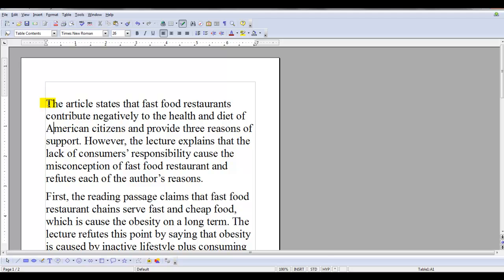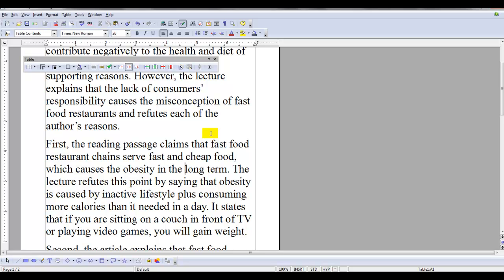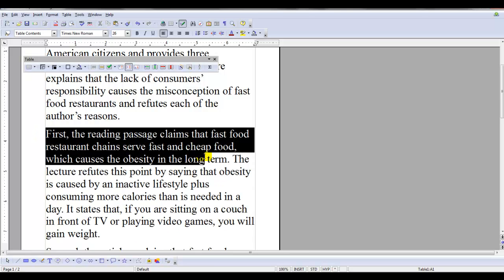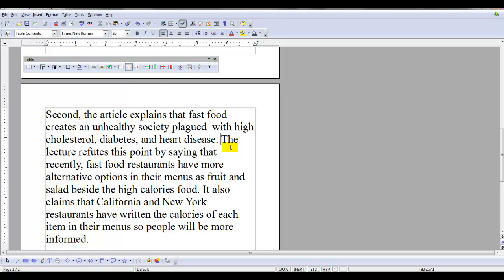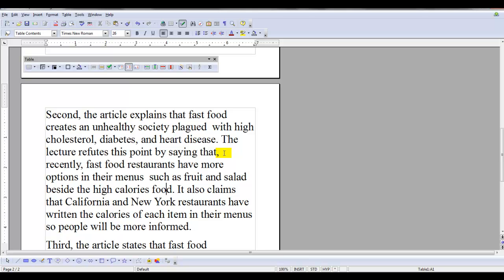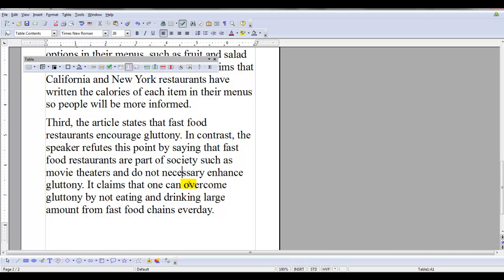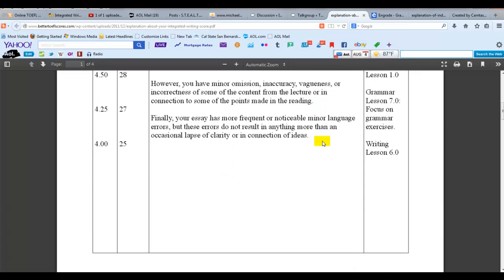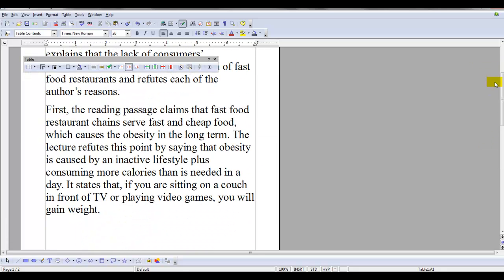Online TOEFL Course Comments to Alanood: Feedback on integrated speaking practice test 8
The article states that fast food restaurants contribute negatively to the health and diet of American citizens and provide three reasons of support. However, the lecture explains that the lack of consumers’ responsibility cause the misconception of fast food restaurant and refutes each of the author’s reasons.

First, the reading passage claims that fast food restaurant chains serve fast and cheap food, which is cause the obesity on a long term. The lecture refutes this point by saying that obesity is caused by inactive lifestyle plus consuming more calories than it needed in a day. It states that if you are sitting on a couch in front of TV or playing video games, you will gain weight.

Second, the article explains that fast food create an unhealthy society that plagued with high cholesterol, diabetes, and heart disease. The lecture refutes this point by saying that recently, fast food restaurants have more alternative options in their menus as fruit and salad beside the high calories food. It also claims that California and New York restaurants have written the calories of each item in their menus so people will be more informed.

Third, the article states that fast food restaurants enhance gluttony. In contrast, the speaker refutes this point by saying that fast food restaurant are part of society as movie theaters and do not necessary enhance gluttony. It claims that one can overcome gluttony by not eating and drinking large amount from fast food chains everday.